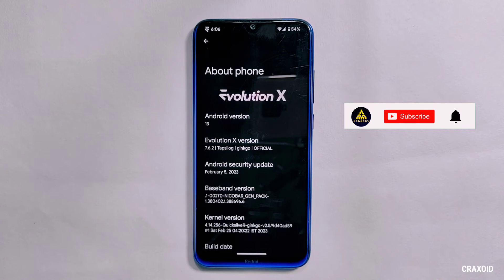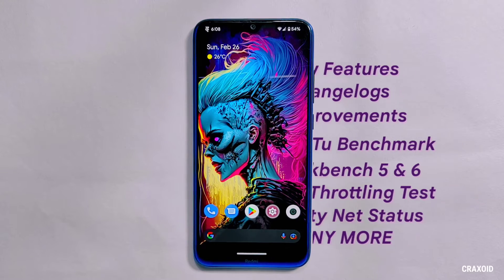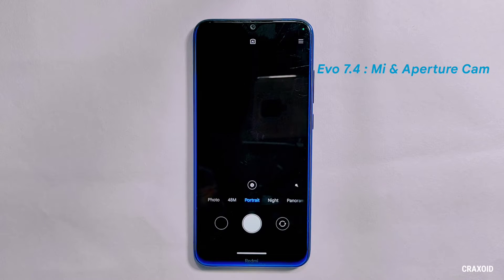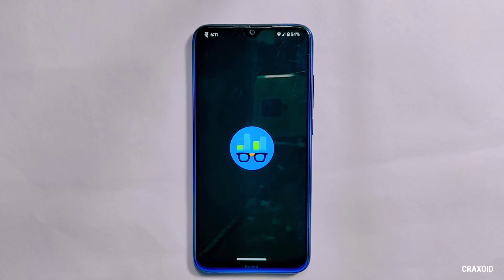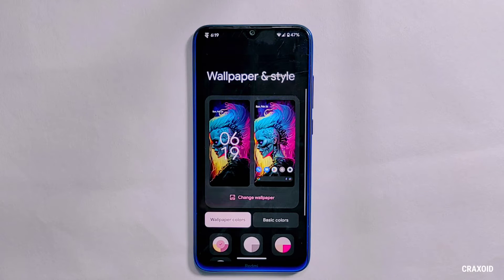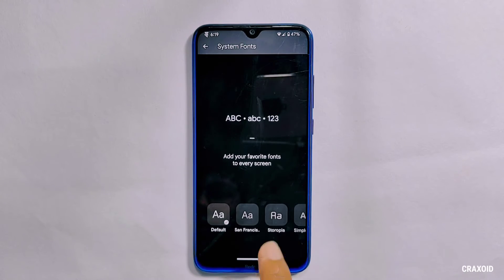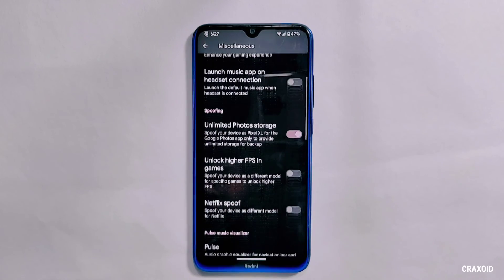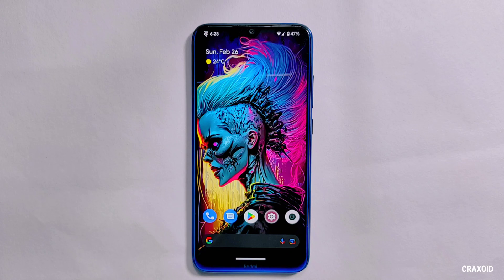Evolution X 7.6.2 ROM With Extra New Features Ft Redmi Note 8/8T 🔥🔥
Welcome to Craxoid. Today in this video I will show you the review of Evolution X V7.6.2 ROM which is just released and it has security update of February 2023. I have also compared this Evolution X with it's previous version in different aspects like features, Customizations, AnTuTu benchmark score, Geekbench 5 & 6 scores, CPU throttling test, safety net status and many more. This video is very informative for who is looking for a stable and better performance gaming ROM.Watch this video to know more about Evolution X V7.6.2